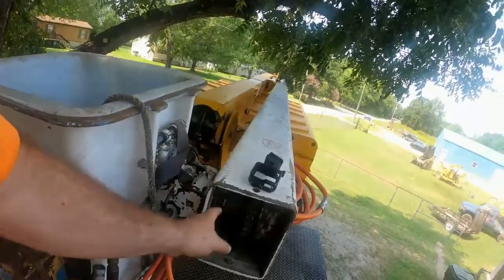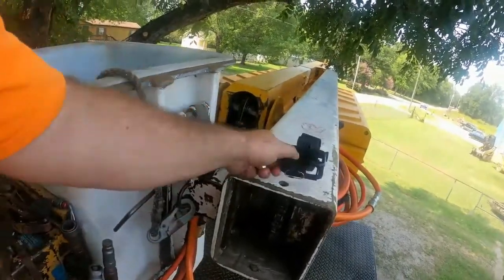Installing a Sixty Foot Hydraulic Hose on the Boom of the Bucket Truck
Today, Steve and I installed a sixty-foot hydraulic hose on the boom of the bucket truck. I connected both the old hose and the new hose together with a Jic union fitting to pull the old hose out with the new hose.